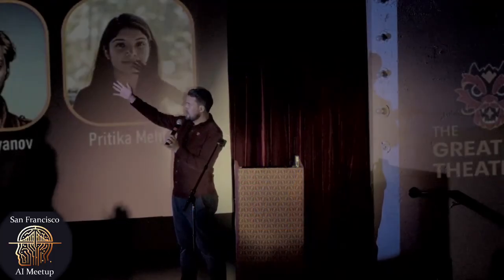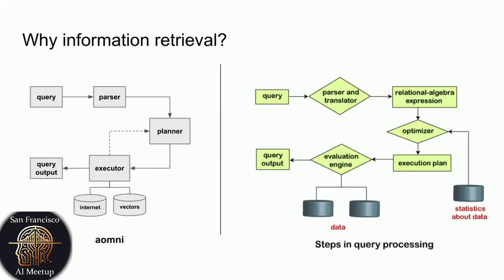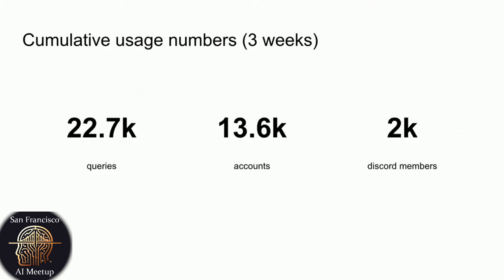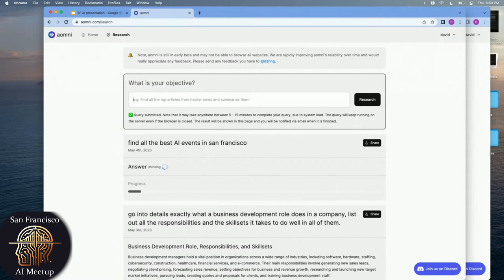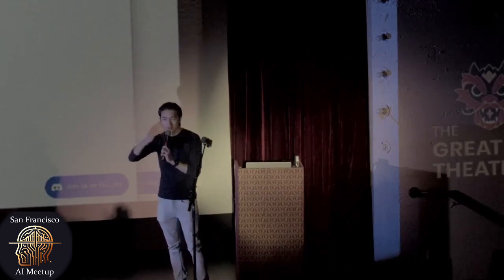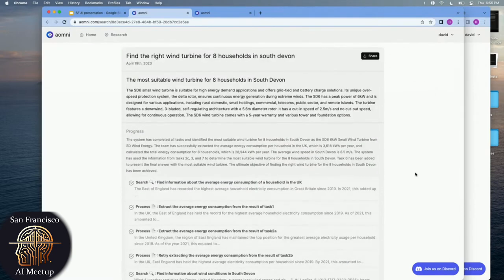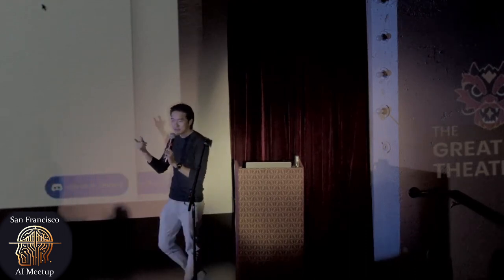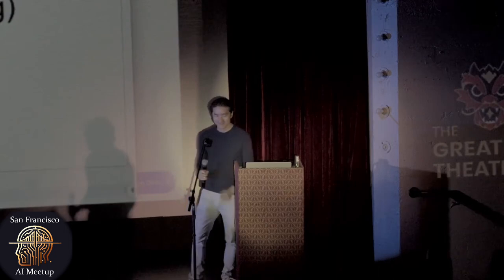David Zhang presents Aomni at the SF AI Meetup on May 4, 2023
David Zhang's talk "aomni.com - an information retrieval AI agent based on AutoGPT" was an awesome demo of an overnight success in the world of automated AI information retrieval and processing.

Presented at the May (the) 4th SF AI Meetup at the Great Star Theater in San Francisco.

From the monthly San Francisco Artificial Intelligence Meetup and demo day at the Great Star Theater in San Francisco Chinatown. Each month there are 10 presentation slots for anyone interested in sharing what they’ve been working on, from early hackathon project demos to startups you’re launching to tech talks and ideas you want to share. It’s an open community meetup, with an awesome conference-quality theater stage and live-streaming.